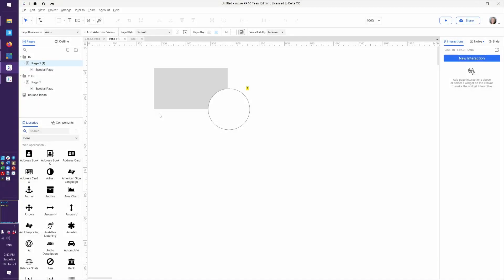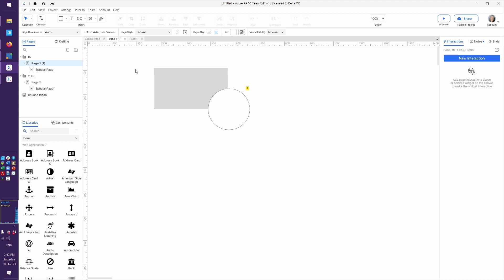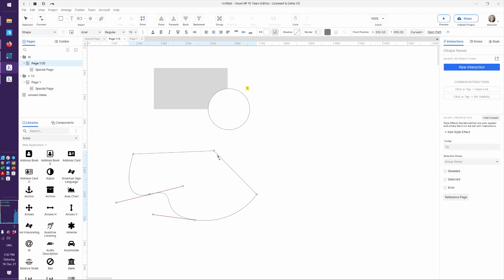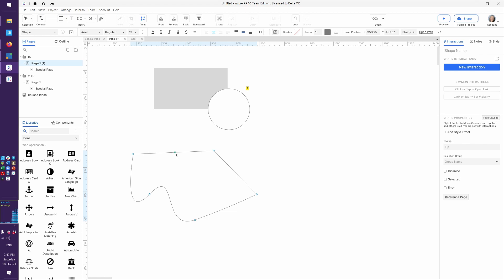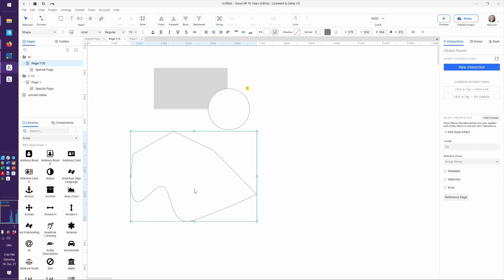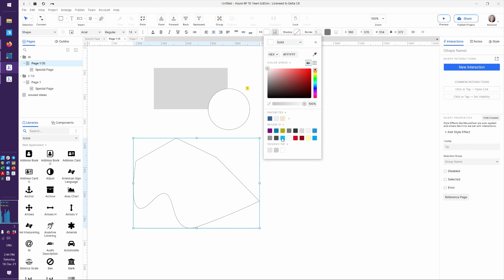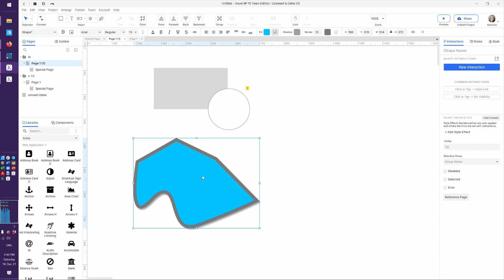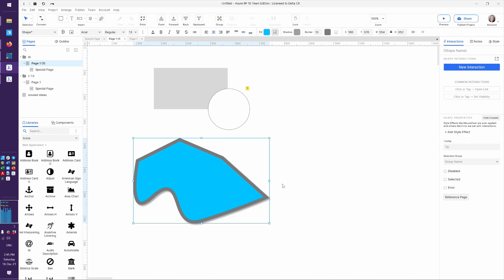Axure Core Skills - 0201 Pen Tool (Creating Your Own Custom Shapes)